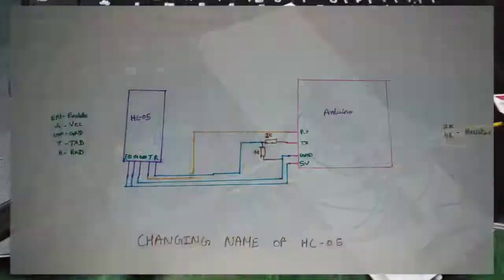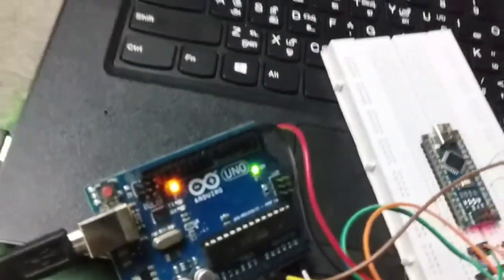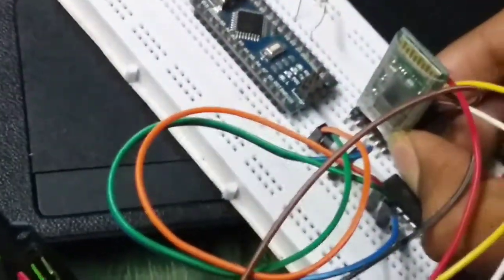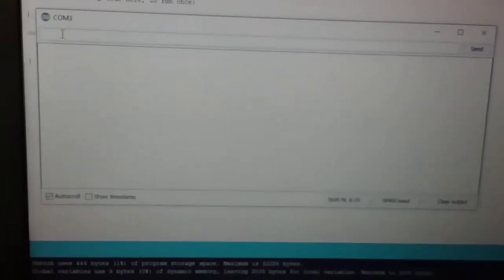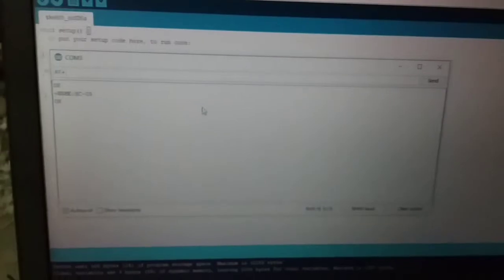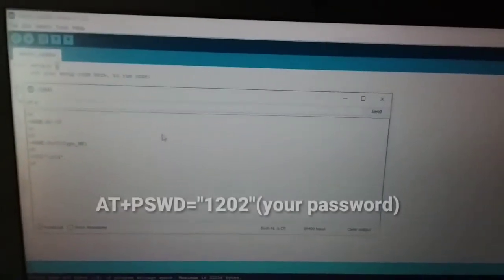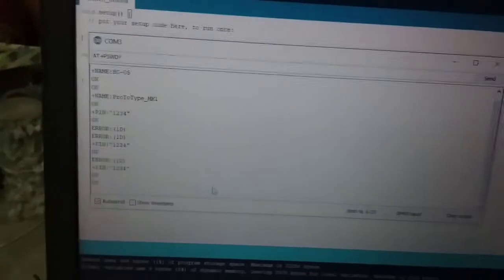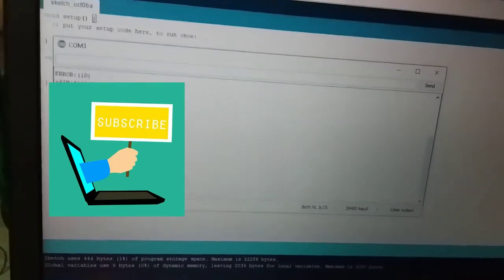How to change Name and Password of hc05 bluetooth module in tamil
Hello ffriends in this video you are going to learn to use AT commands in hc05 bluetooth mosule in tamil